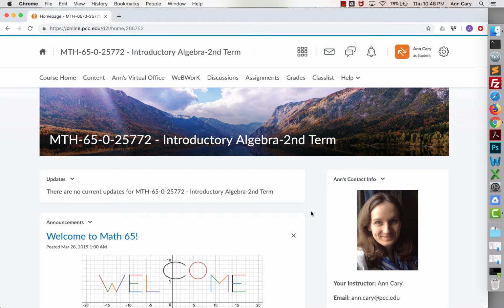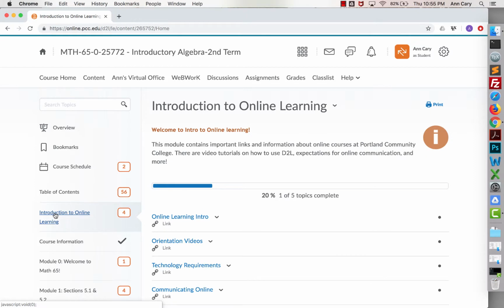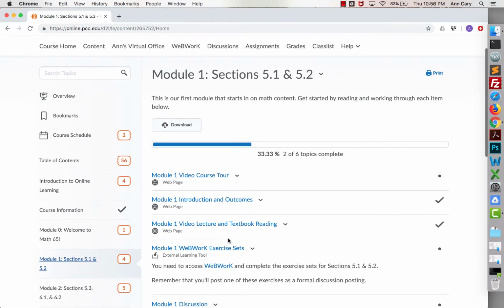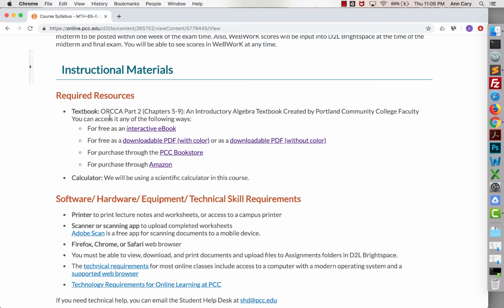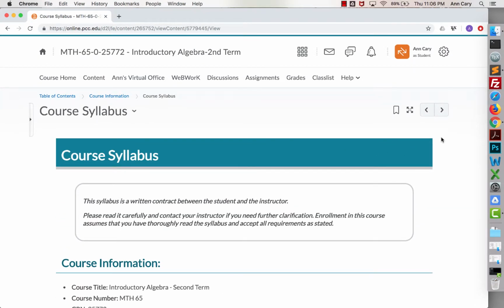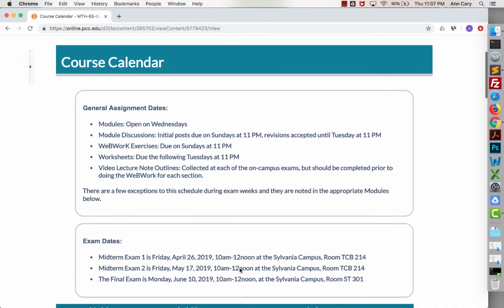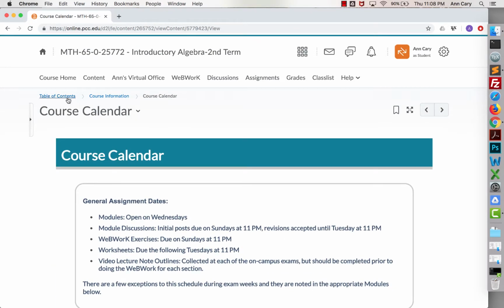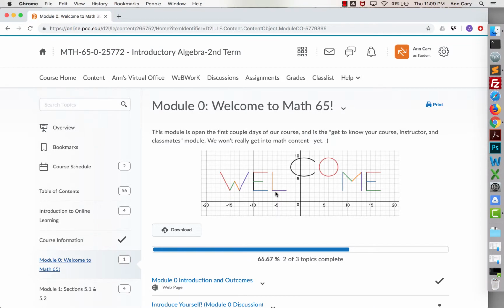MTH 65 Course Tour - Part 1 - Week 1/ Module 0